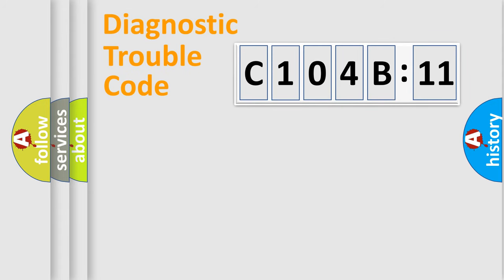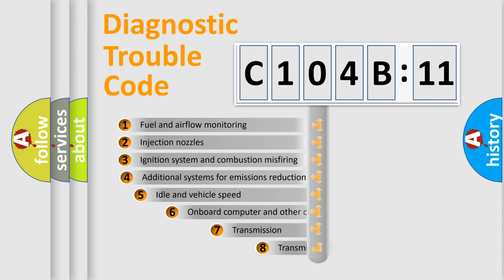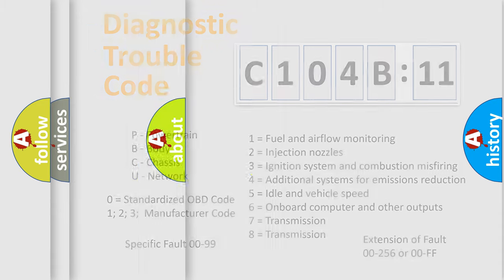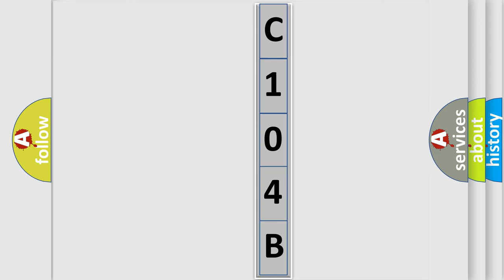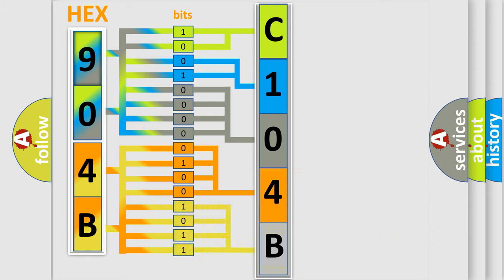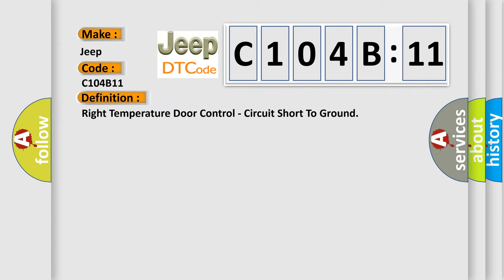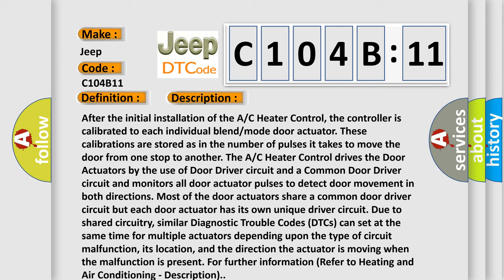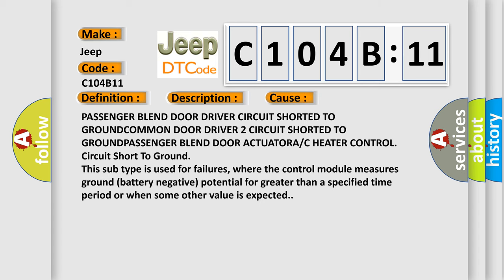DTC Jeep C104B-11 Short Explanation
Contents:
0:21 Basic DTC analysis according to OBD2 protocol standard.
1:48 Insight into programming
2:58 A diagnostically understandable description of the Diagnostic Trouble Code
3:05 Basic error definition

Make:
Jeep
Code:
C104B 11
Definition:
Right Temperature Door Control - Circuit Short To Ground
Description:
After the initial installation of the A or C Heater Control, the controller is calibrated to each individual blend or mode door actuator. These calibrations are stored as in the number of pulses it takes to move the door from one stop to another. The A or C Heater Control drives the Door Actuators by the use of Door Driver circuit and a Common Door Driver circuit and monitors all door actuator pulses to detect door movement in both directions. Most of the door actuators share a common door driver circuit but each door actuator has its own unique driver circuit. Due to shared circuitry, similar Diagnostic Trouble Codes (DTCs) can set at the same time for multiple actuators depending upon the type of circuit malfunction, its location, and the direction the actuator is moving when the malfunction is present. For further information (Refer to Heating and Air Conditioning - Description).
Cause:
PASSENGER BLEND DOOR DRIVER CIRCUIT SHORTED TO GROUNDCOMMON DOOR DRIVER 2 CIRCUIT SHORTED TO GROUNDPASSENGER BLEND DOOR ACTUATORA or C HEATER CONTROL
Failure Type: